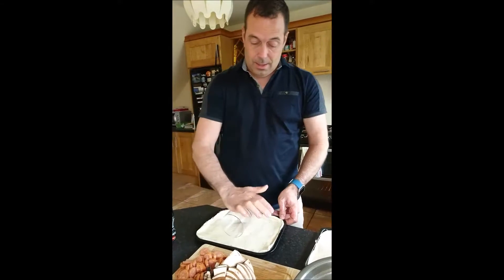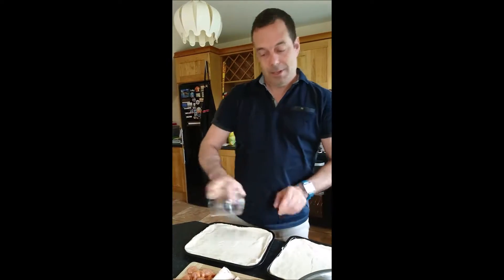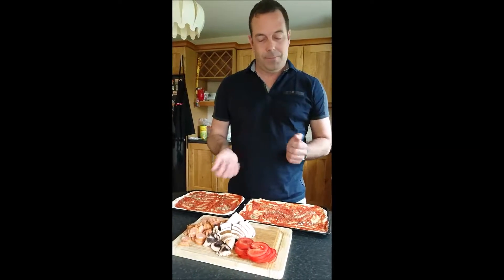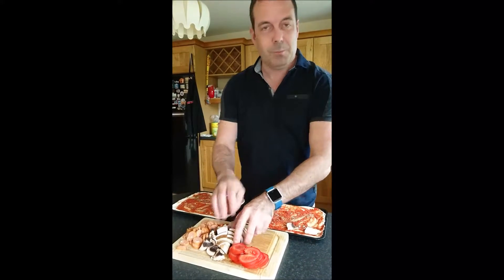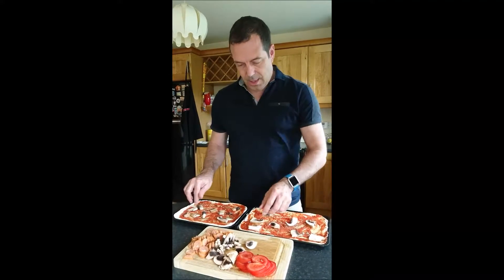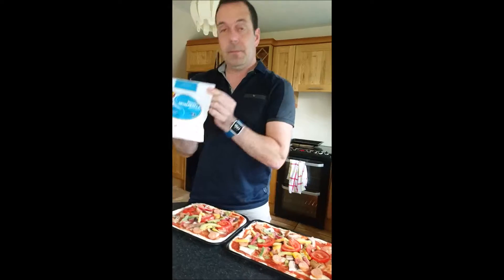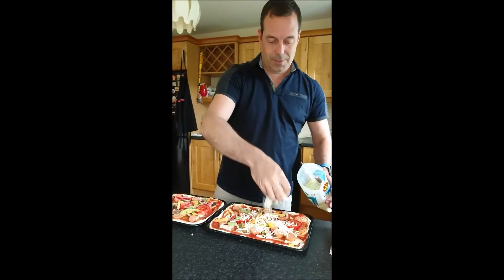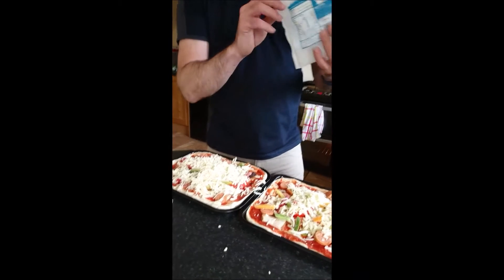Handy Tips makes Pizza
How to roll a pizza base in a small baking tray? Check it out

The perfect pizza dough, easy to follow and works great if you make the dough in the morning and then leave it in the fridge (Option 3), here is the recipe:

For the topping:

tomato sauce (blend the following):
1 tomato
tomato puree
oregano

Then the rest:
pepperoni
mushroom
peppers
mozerella cheese
1 sliced tomato

Bake at 220°C for about 8 minutes or until the cheese has a golden colour.